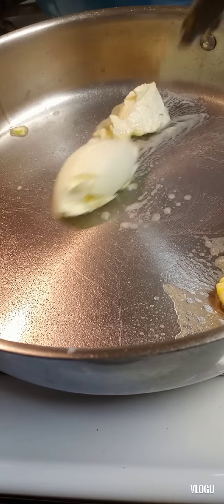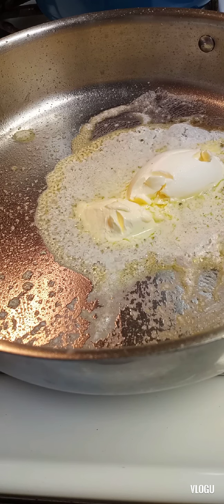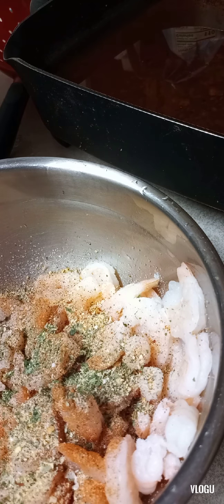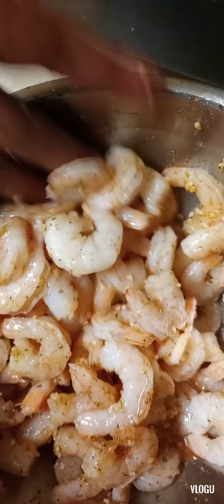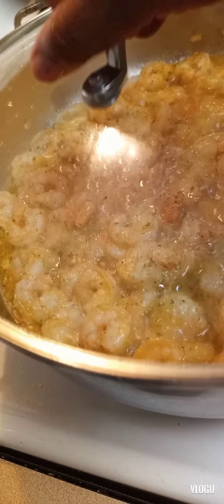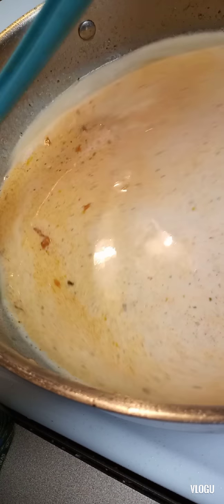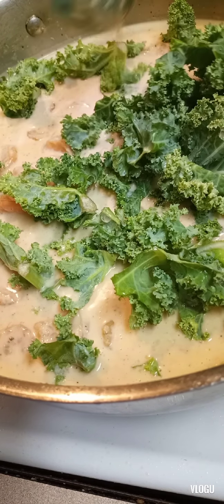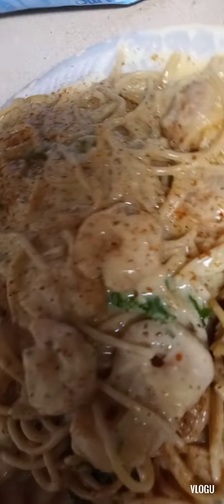Cook with me!!!